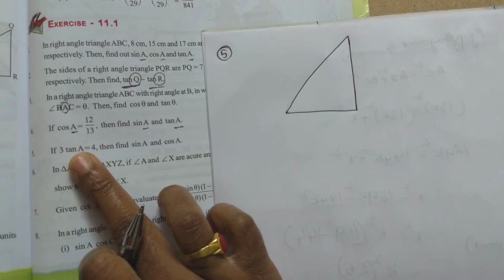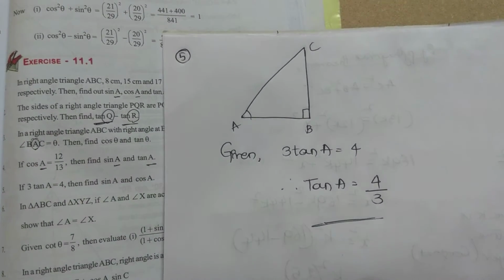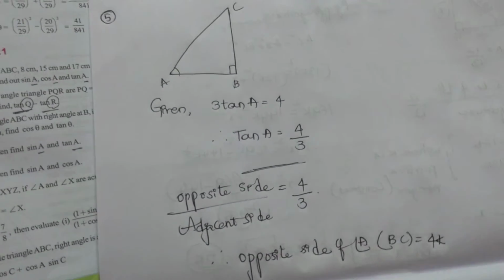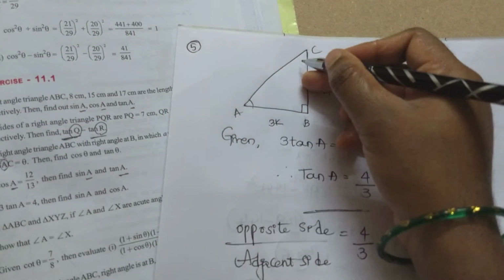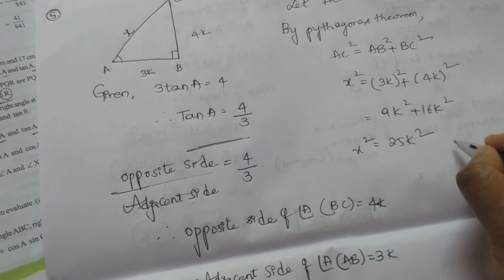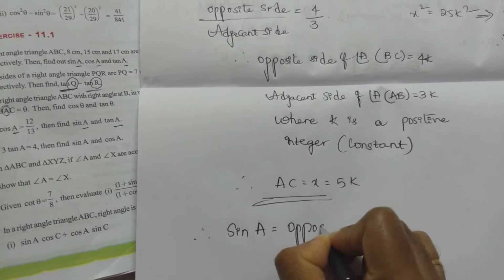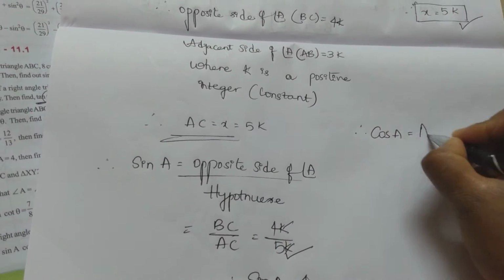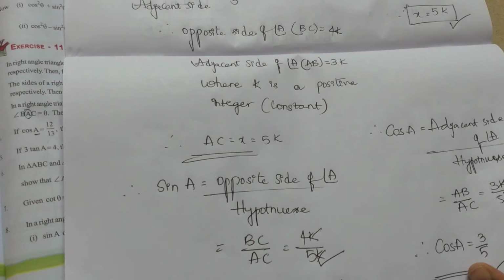Class 10_AP/TS_Ex-11.1_Q.no 5